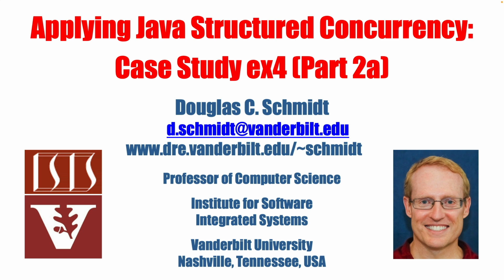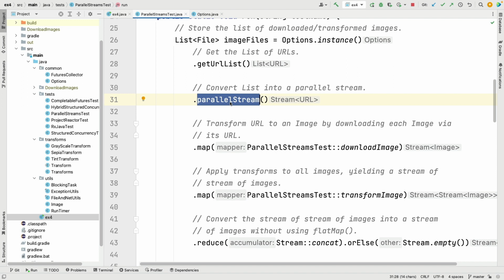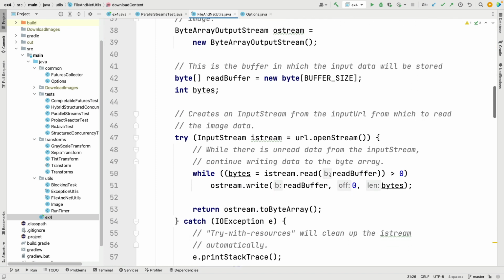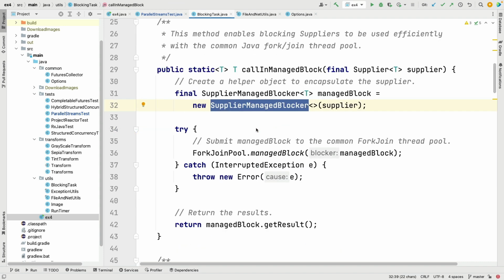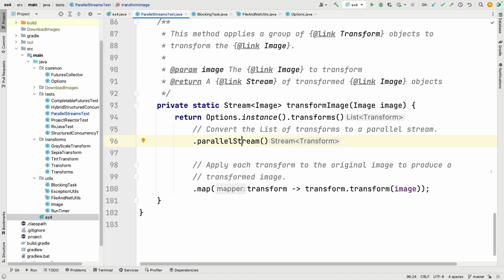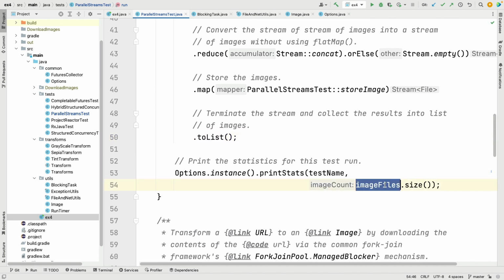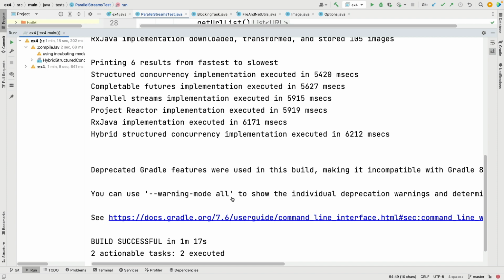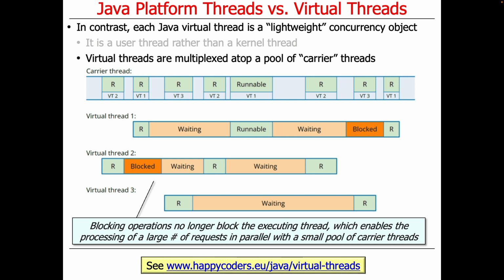Applying Java Structured Concurrency: Case Study ex4 (Part 2a)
This case study walks through a modern Java implementation that uses the Java parallel streams framework to download, transform, and store images from remote web servers.

All the code shown in this video is available in open-source form